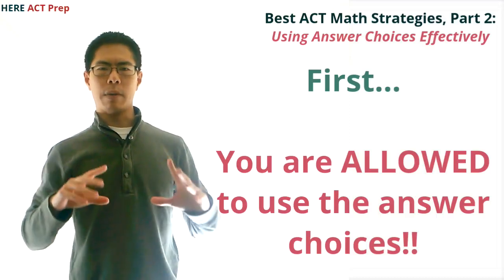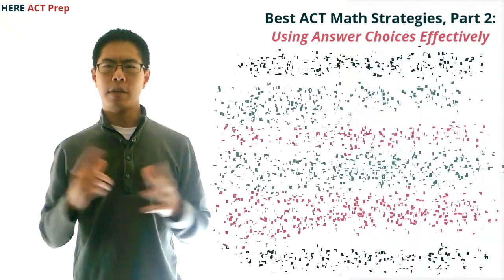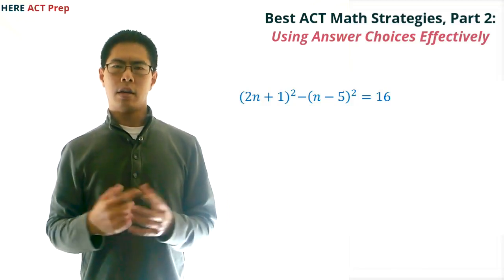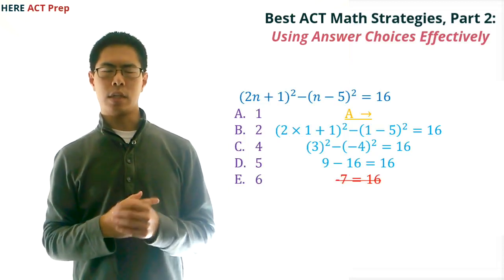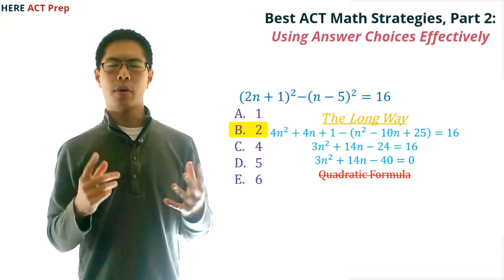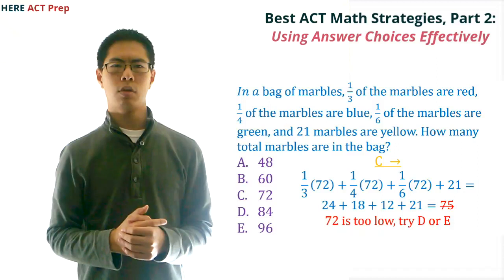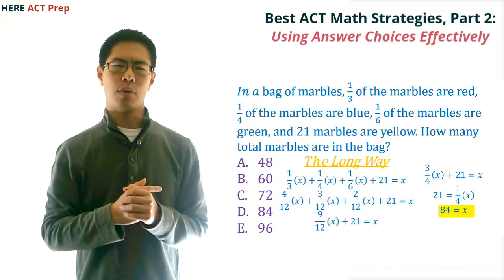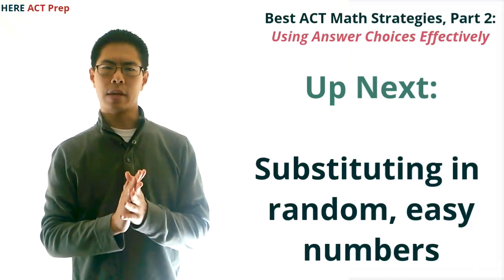downloading Best ACT Math Prep Strategies, Tips, and Tricks ''Cheating'' Using the Answer Choices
On this channel, you'll find informative and educational videos on various topics related to math preparation, such as problem-solving techniques, test-taking strategies, algebra, geometry, calculus, and more. Our team of experienced math tutors will walk you through step-by-step instructions and provide clear explanations to help you understand the material and succeed in your math classes.

In addition to our math preparation content, we also offer practice problems, quizzes, and exercises that are designed to help you test your knowledge and improve your math skills. These activities are a great way to reinforce what you've learned and build confidence in your ability to succeed.